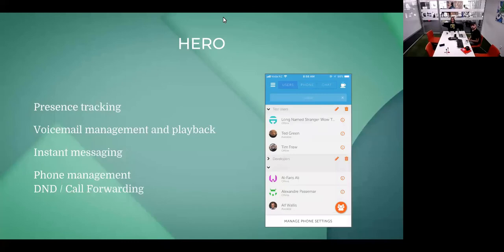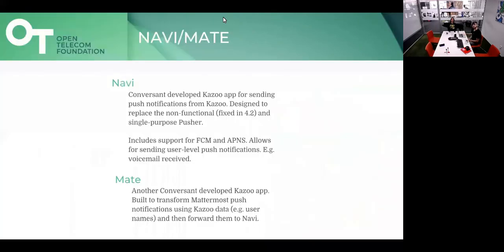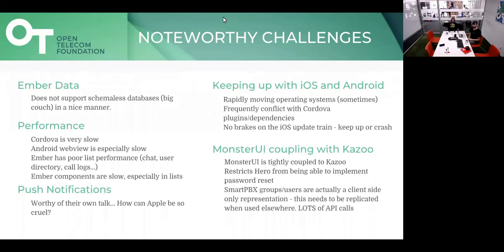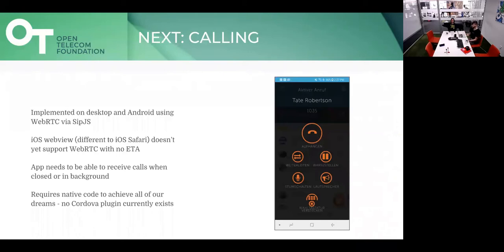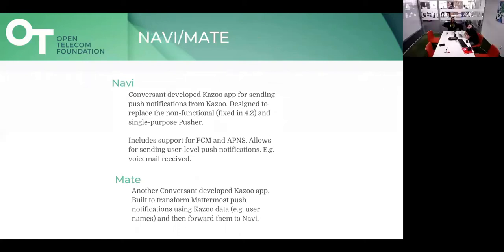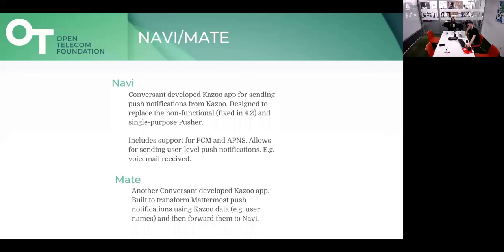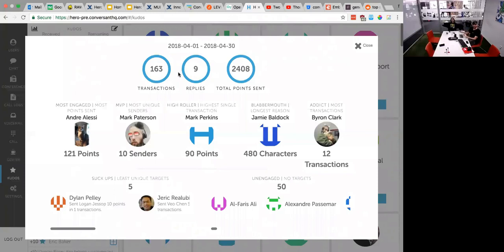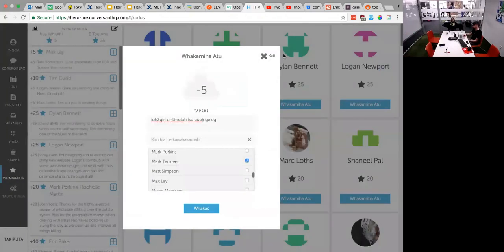OTF Building a Cross Platform Call Control App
Hero is a cross platform chat, voice, video and conferencing app for Kazoo. It is available on desktop, Android and iOS.